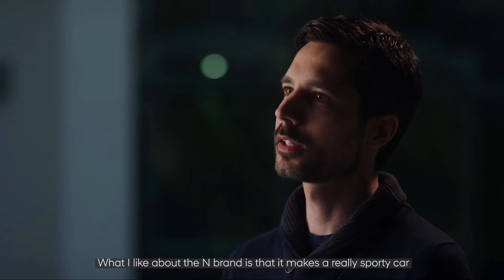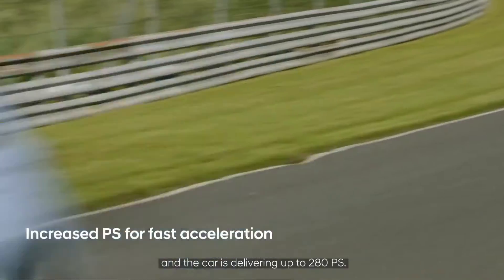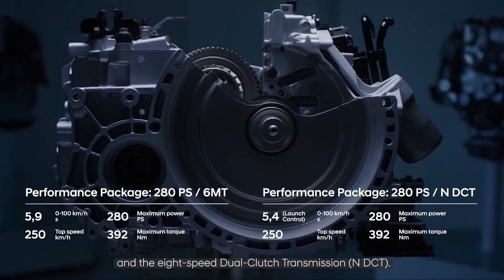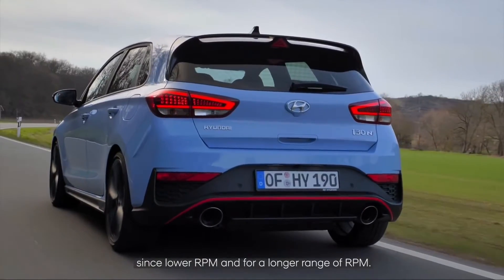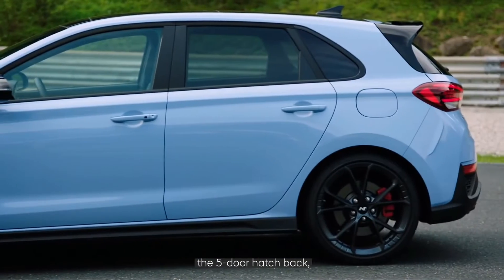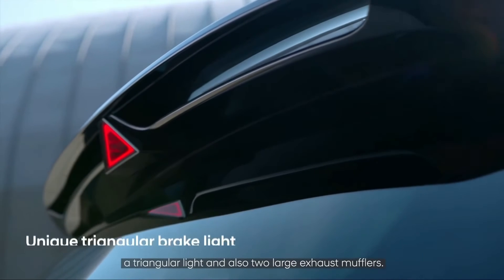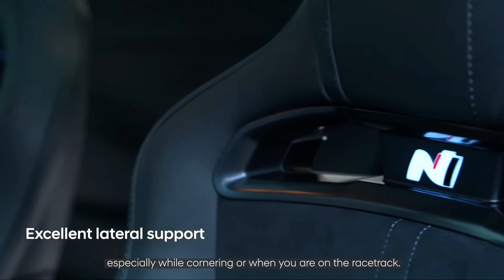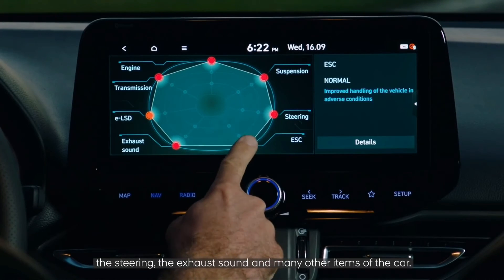Hyundai N | The new i30 N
The new Hyundai i30 N was designed for the pursuit of performance: with its more powerful 280 PS flat-power engine, increased agility and precision in corners, the new i30 N is born on the racetrack and engineered for pure driving fun. Marco Di Meo, Product Manager of i30 N at Hyundai Motor